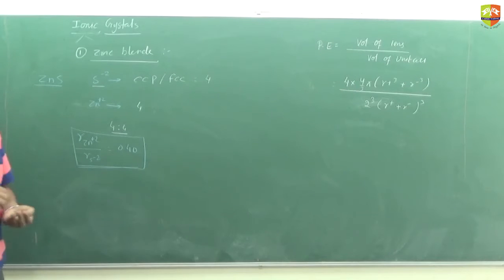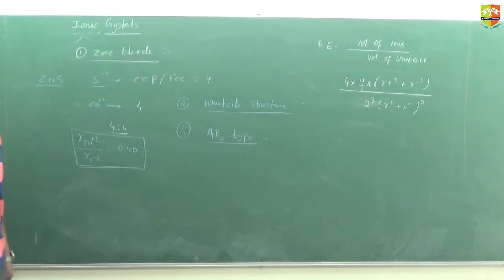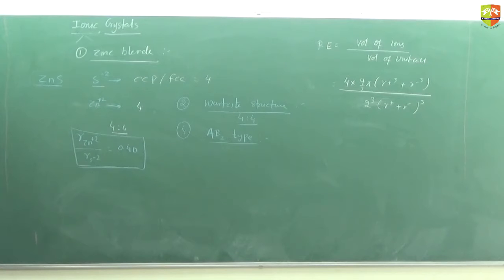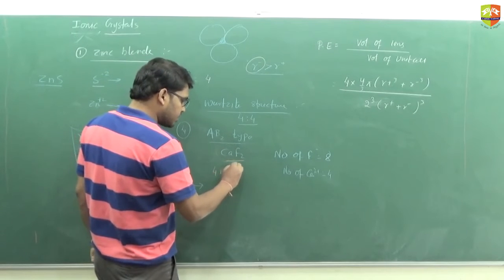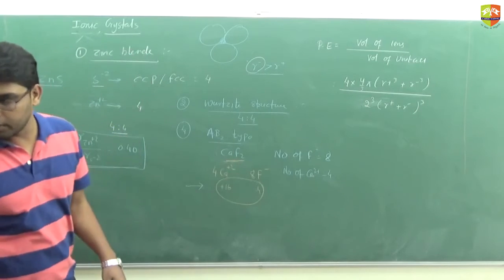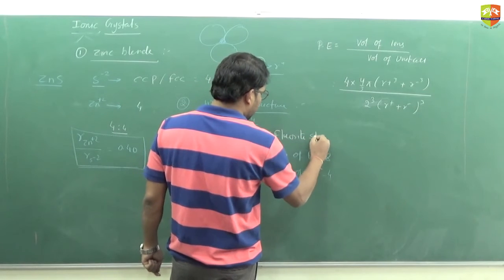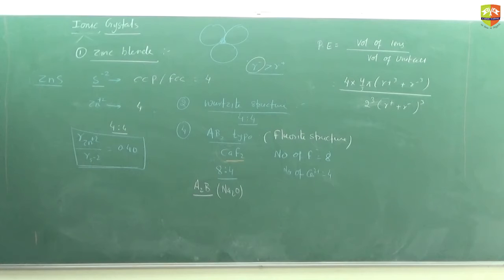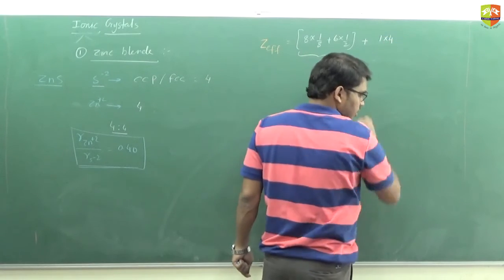Solid State 11